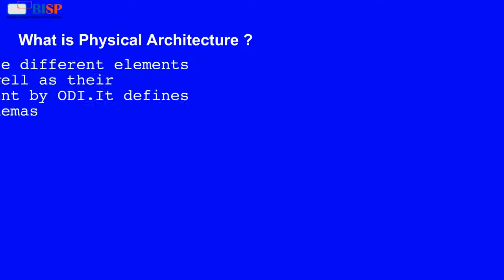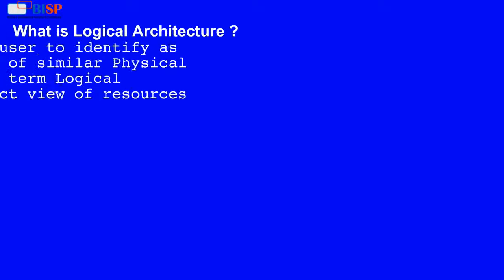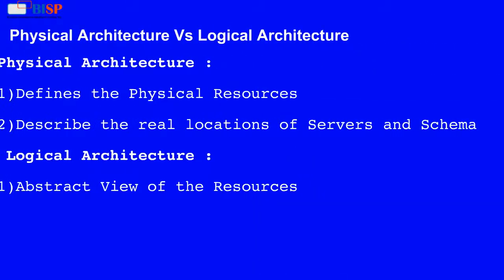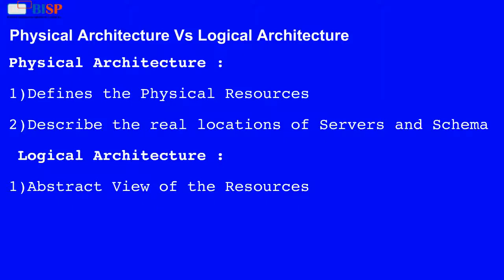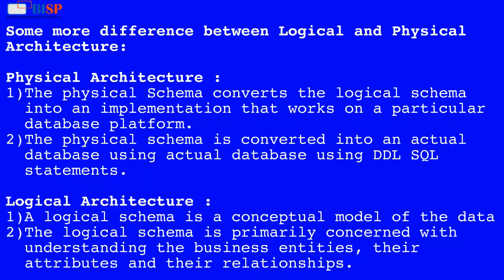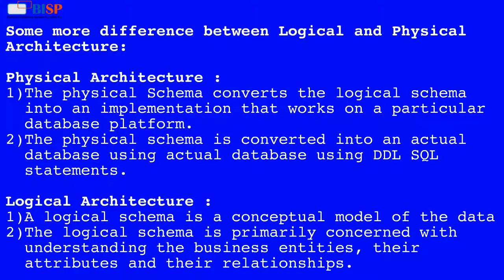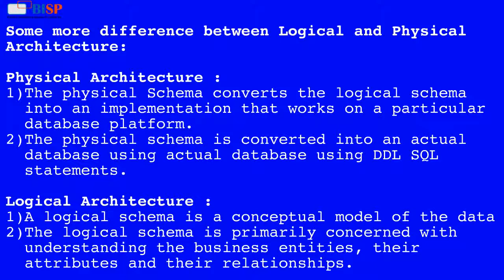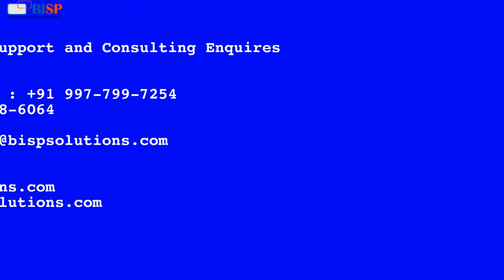ODI PHYSICAL VS LOGICAL ARCHITECTURE